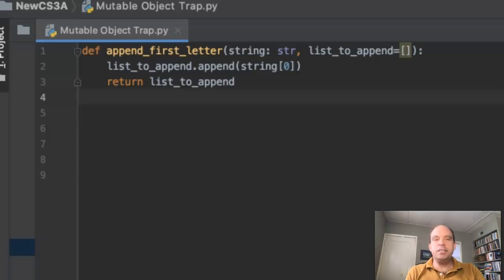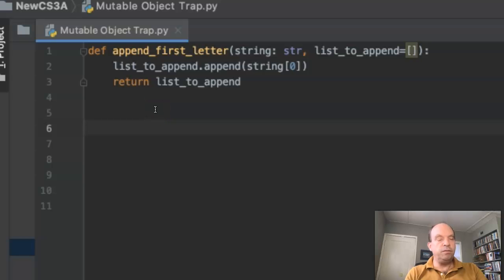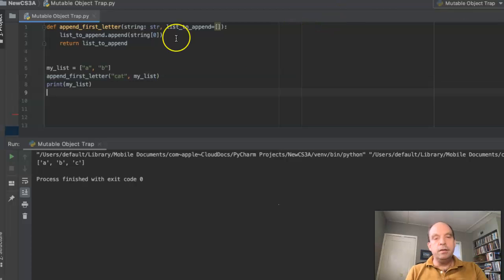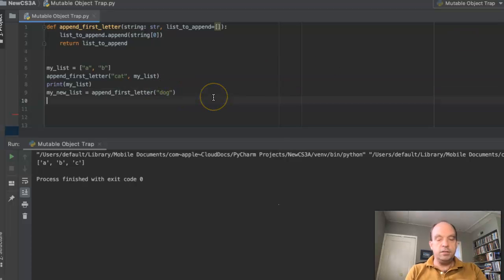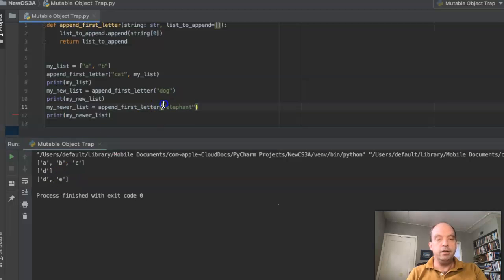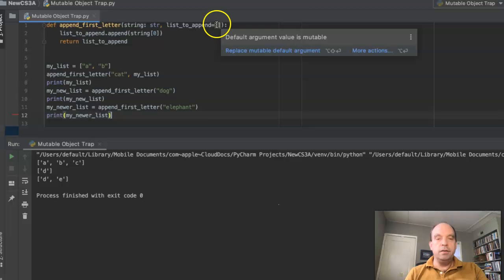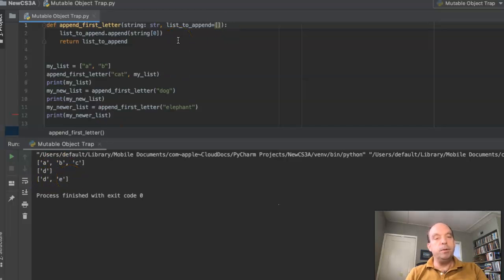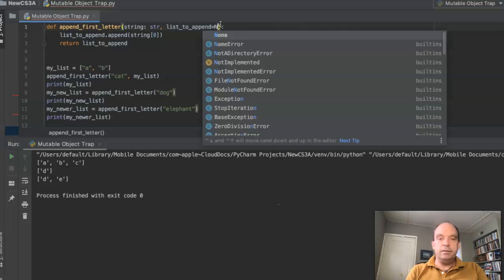Mutable Object Trap